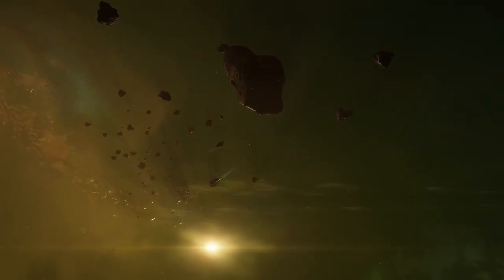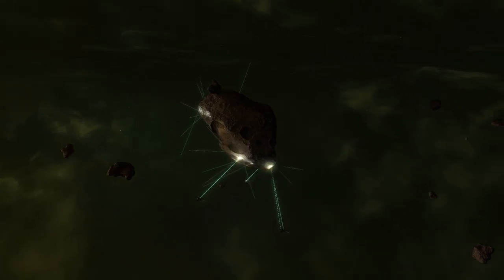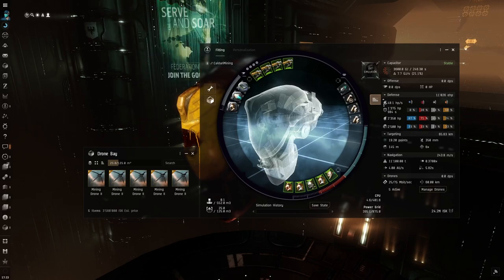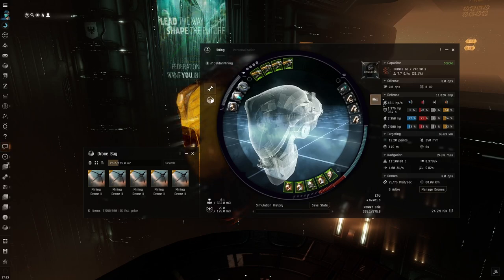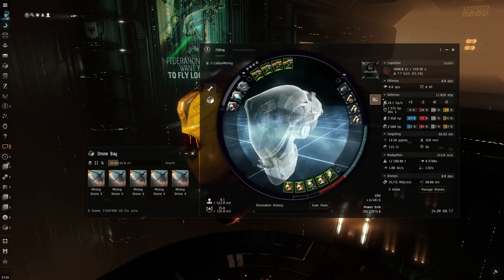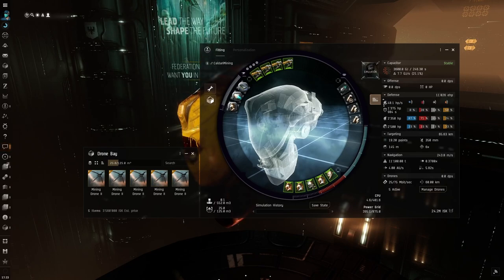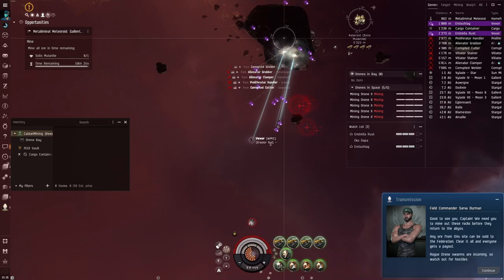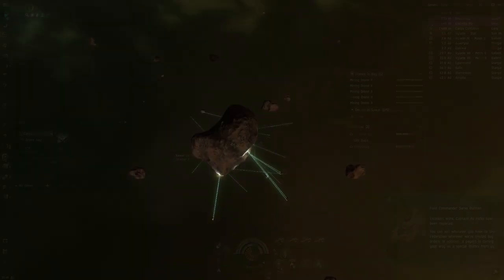The Homefront Meta: Metaliminal Meteoroid, 100m in 5 minutes!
After a week of experience with Homefront Operations, here's the first video about "The Meta" in regards to the Metaliminal Meteoroid sites.

TOC:
[00:00] Introduction
[00:54] Fitting
[02:19] Running the site

We also have a channel in-game called "erstschlag" as well as a Discord
And if you feel like you want to support my future content, take a look